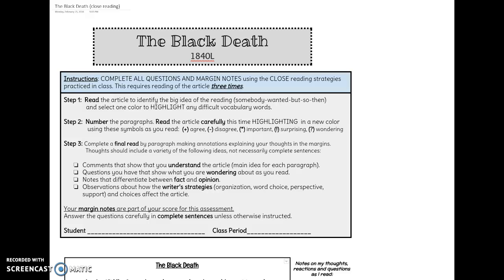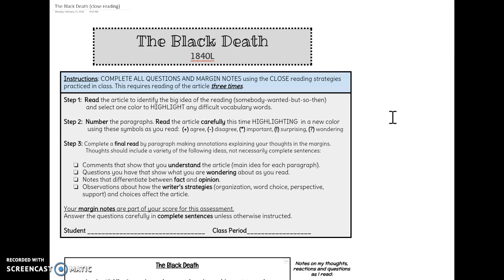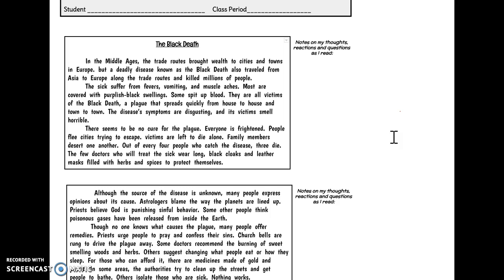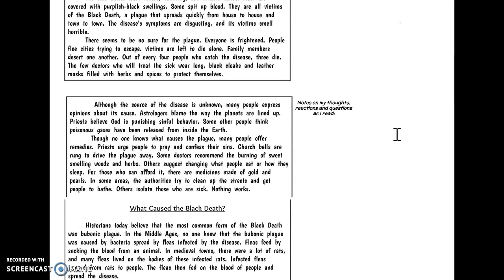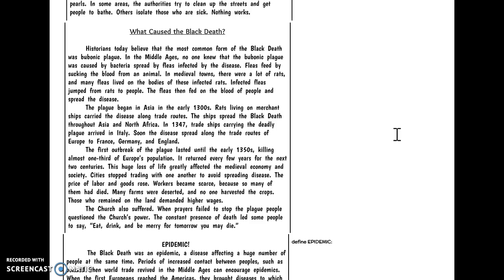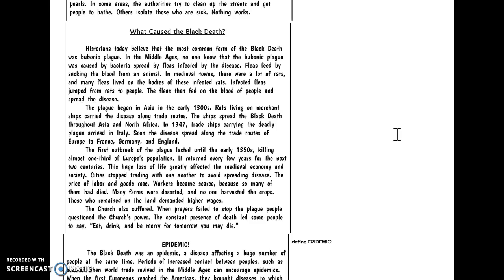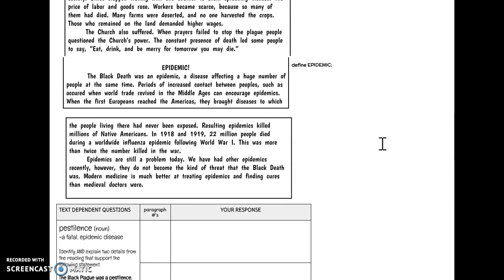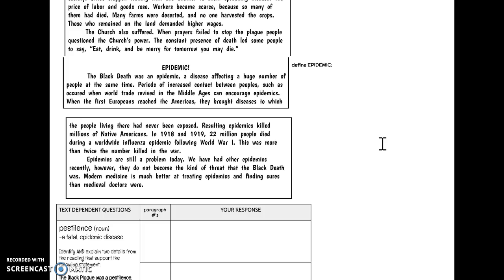Close Read #1: The Black Death